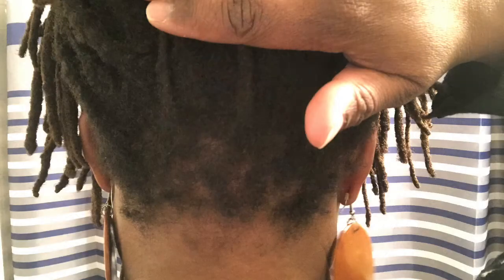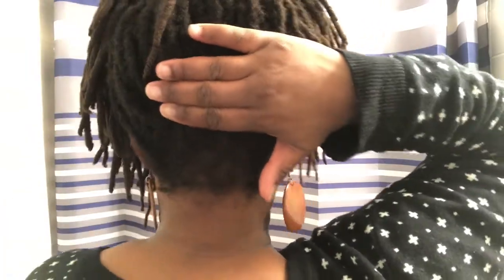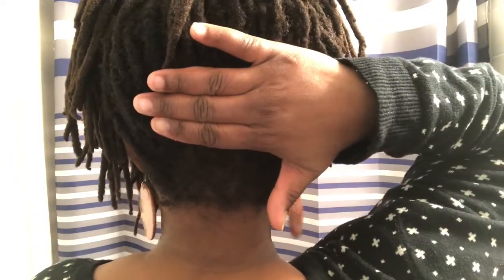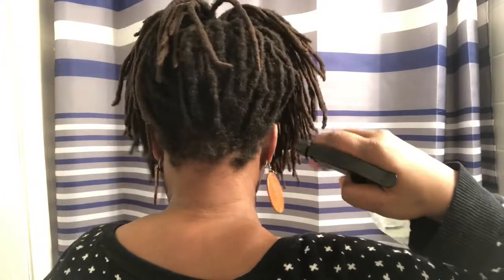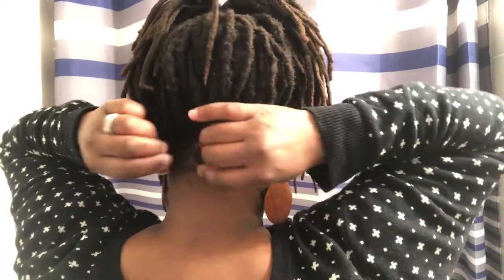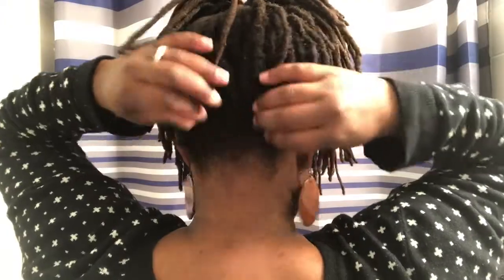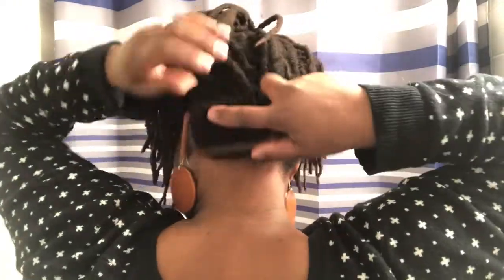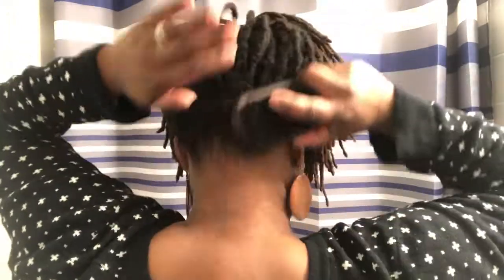The Kitchen/Beady Bead | 12 Days of Christmas | Day 9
12 Days of Christmas!! Every day a new video!!! Yasss!!!
(Day 9)

Hey hey!!! So not sure of how many of us deal with this particular minor issue, but here is one way to approach it. Watch to see what and how I do it!!!